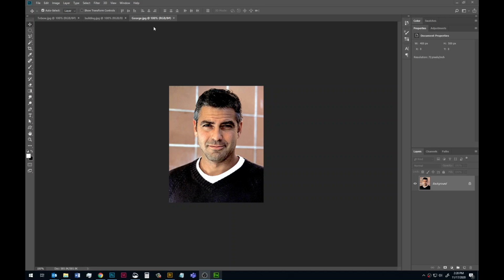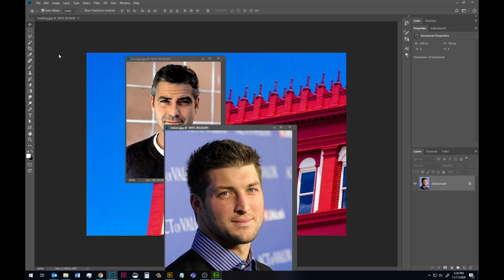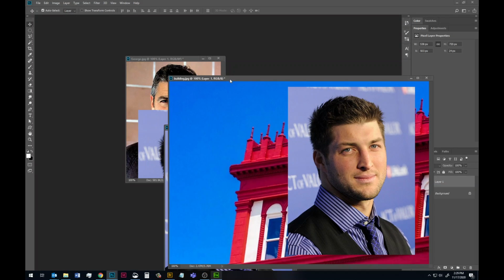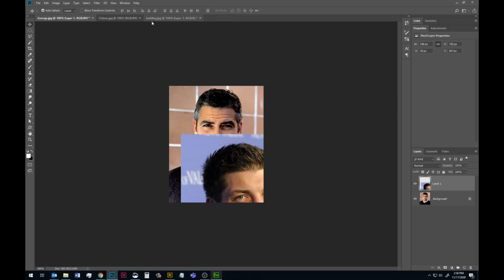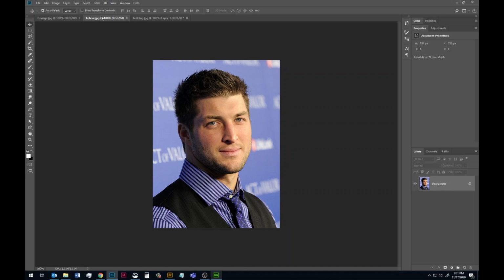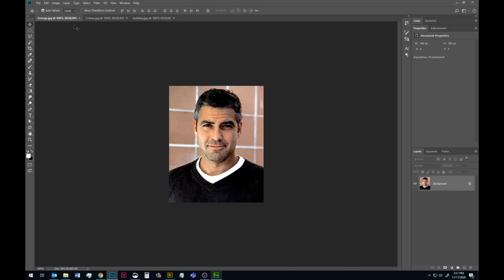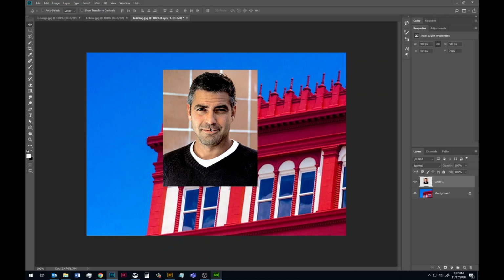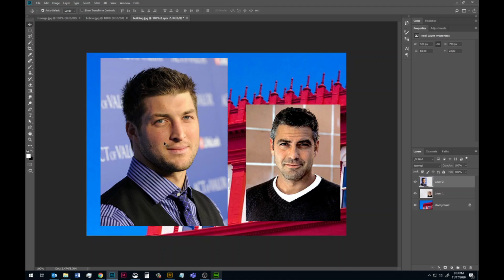Photoshop: Move content between open docs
Take content from different Photoshop files and pull them into another open file.
Learn to undock and re-dock floating window files.
Use drag and drop method to move content from one open file to another.